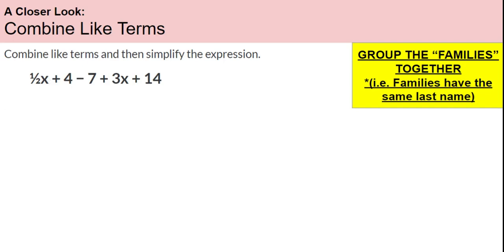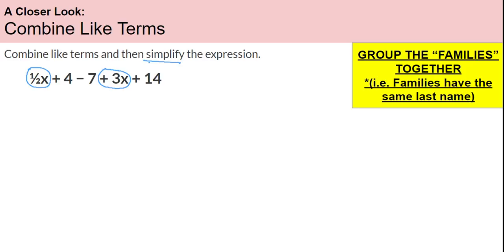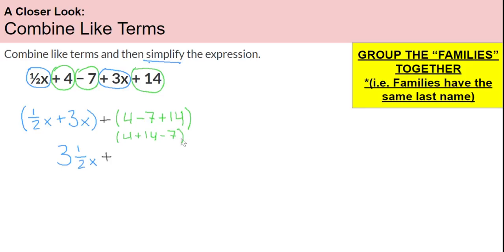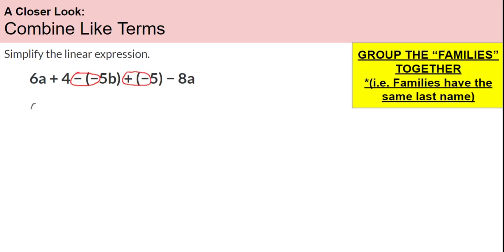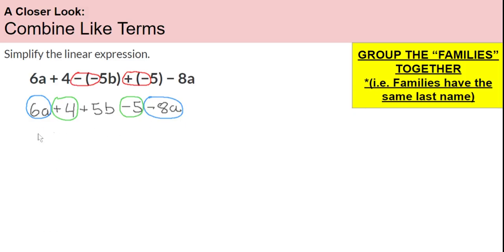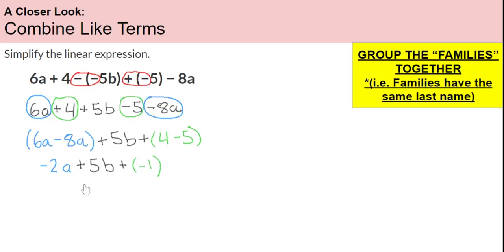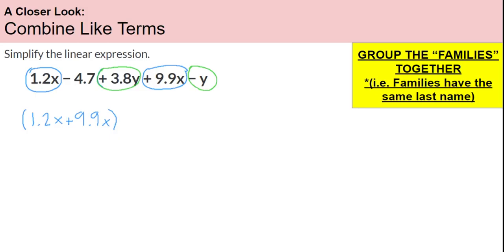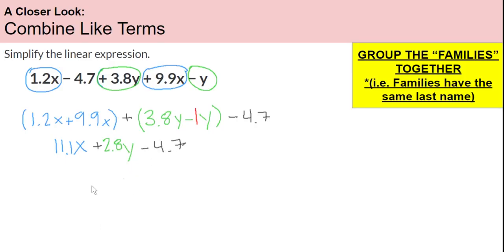4.05A Part 2 - Combine Like Terms